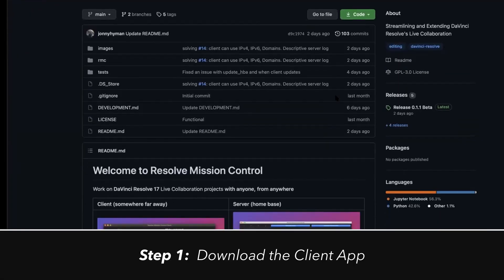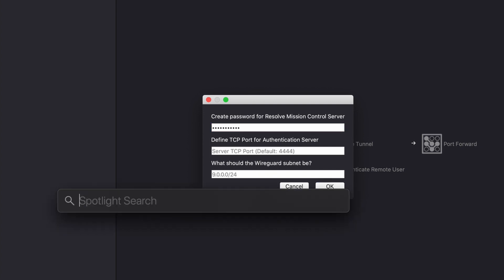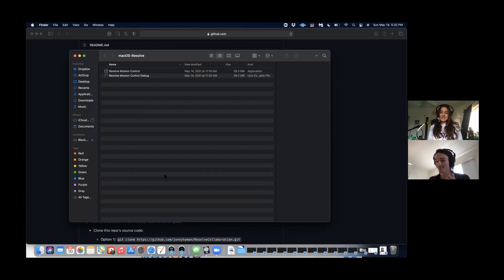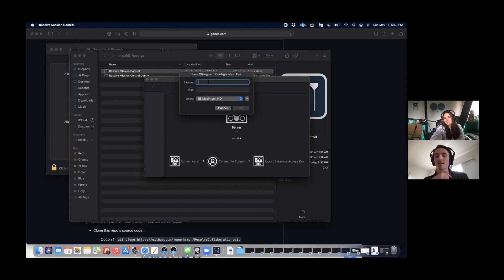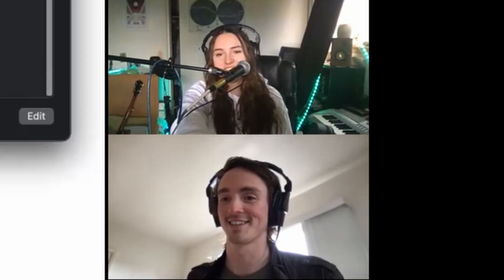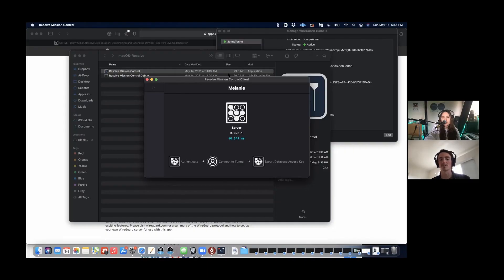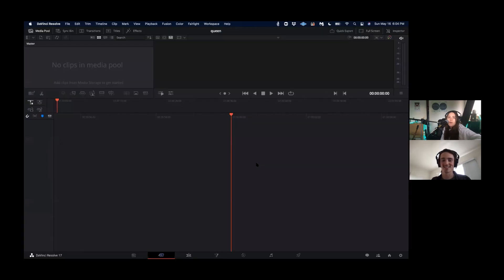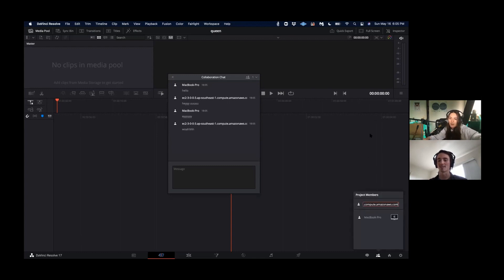DaVinci Resolve Collaboration ... through the INTERNET! 🌎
This is a tutorial to set up DaVinci Resolve Live Collaboration through the internet! 🌎

This is beta software. If you have issues, post them on the Github, not in the comments =)